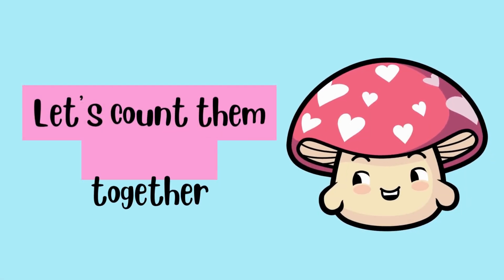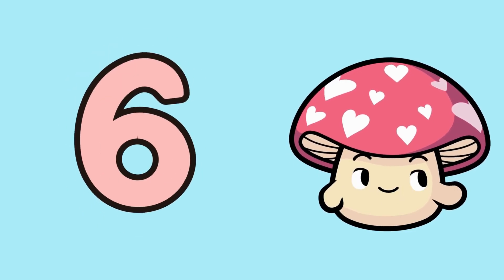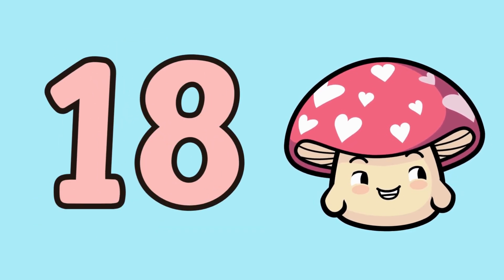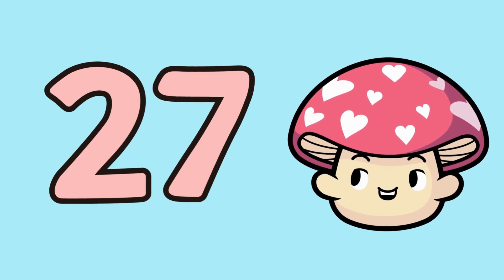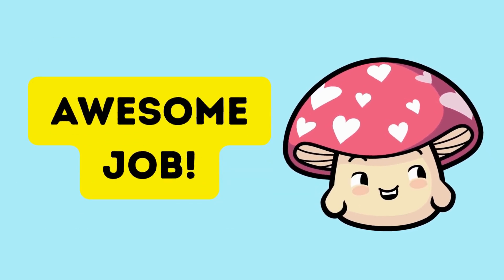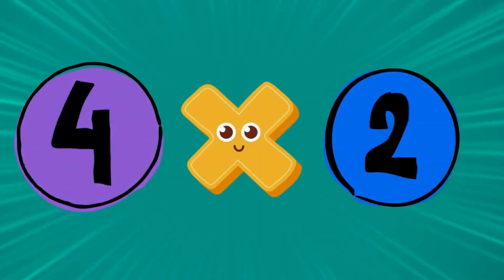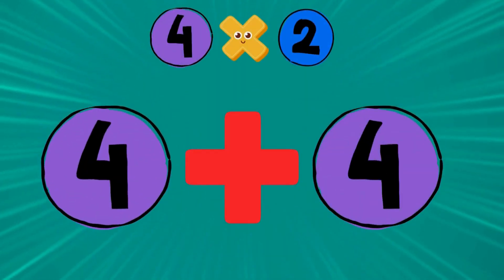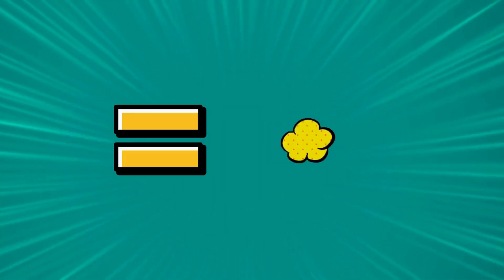Learn Multiples of 3 and 4 | Fun Math Video for Kids | Kids Educational Videos | Kindergarten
In this fun and educational video, kids will learn the multiples of 3 and 4 in an easy and engaging way. Perfect for practicing multiplication, building number sense, and boosting math confidence! Whether you're a student, parent, or teacher, this video is a great resource for learning math at home or in the classroom.